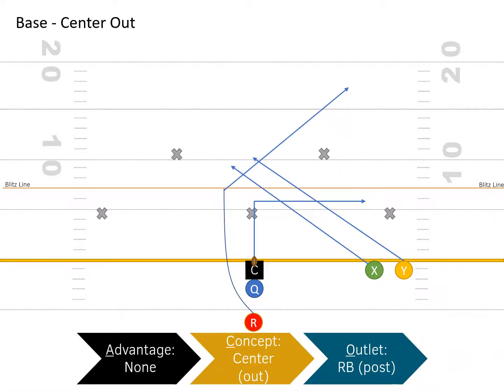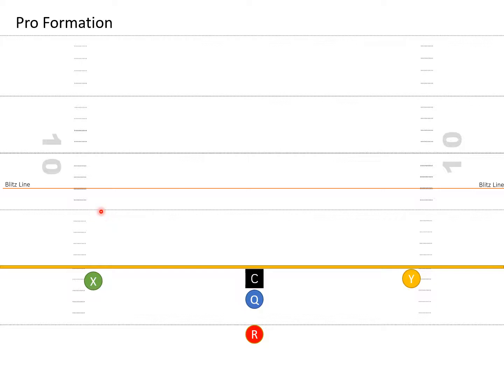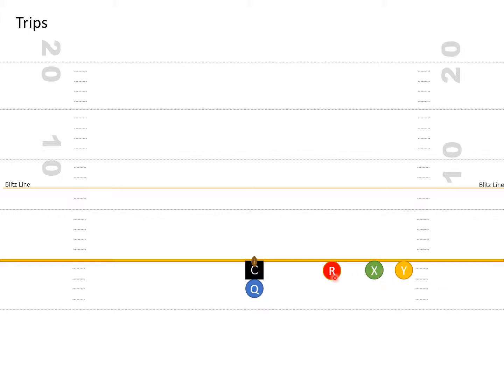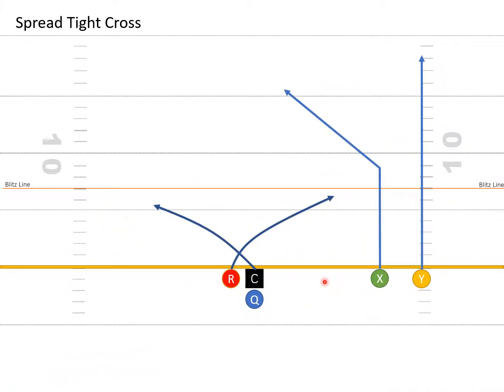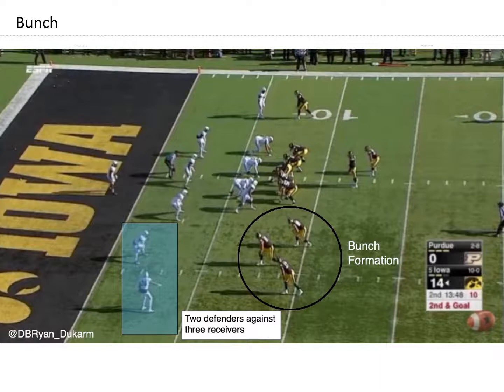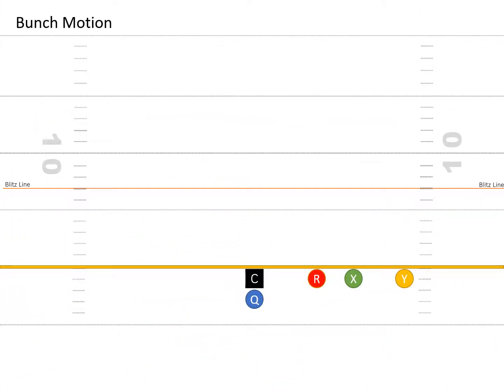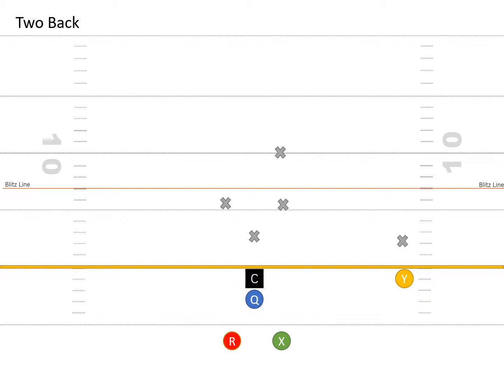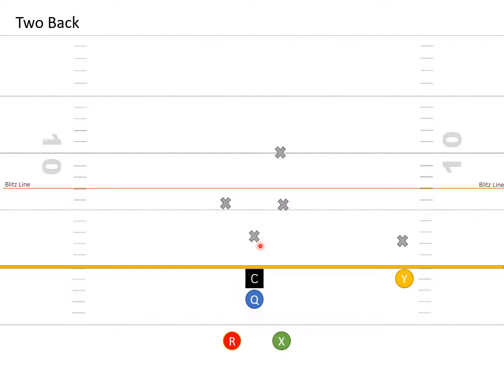X&O Talk - Formations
A big part of your offensive system is what formations you are going to employ in your scheme.  This video takes a look at a few different formation options and discusses the keys to evaluating different formations.